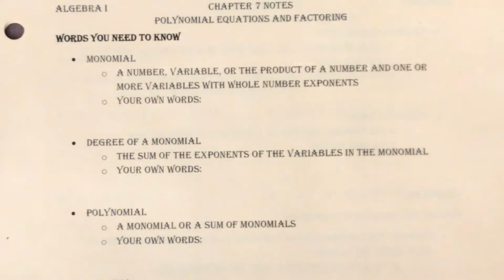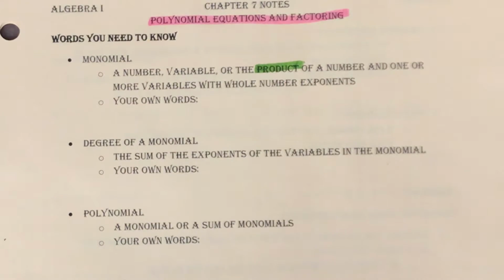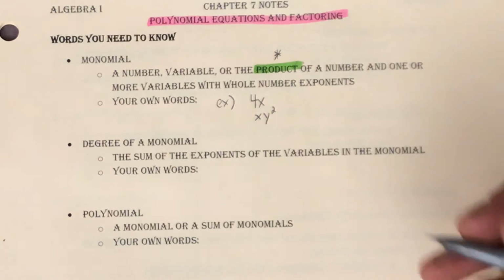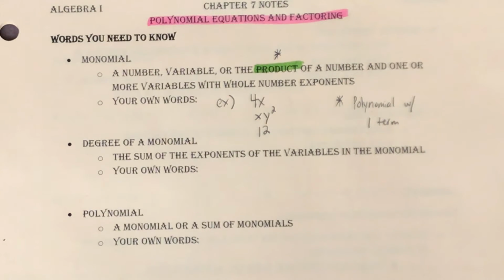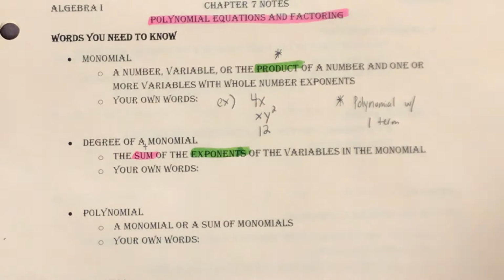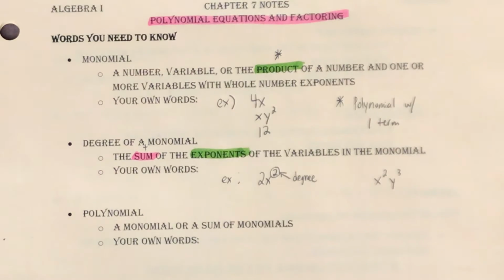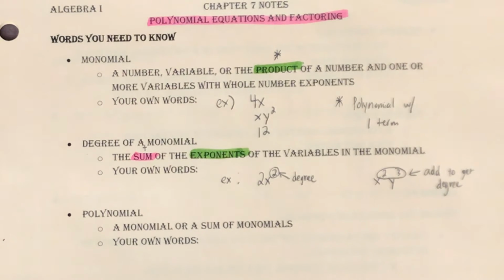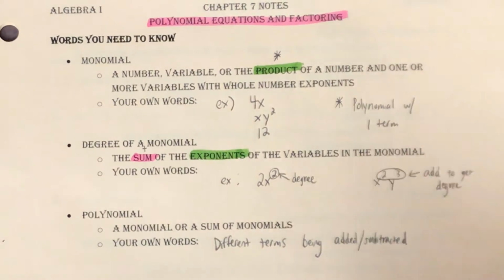Chapter 7 - Vocabulary #1 (Part 1)